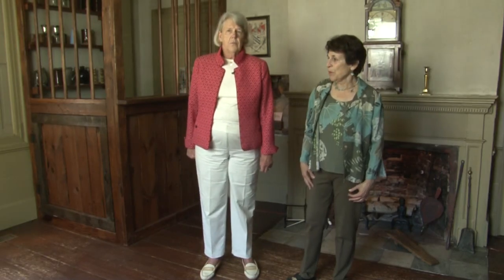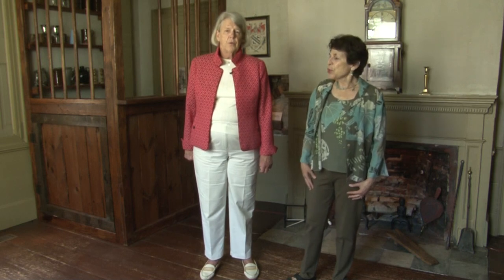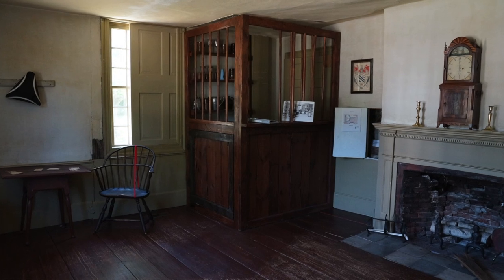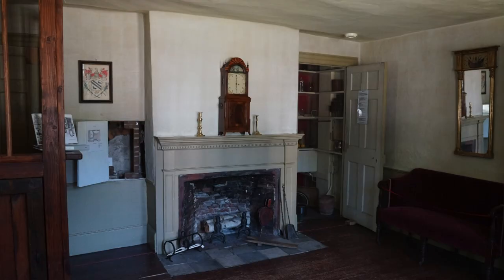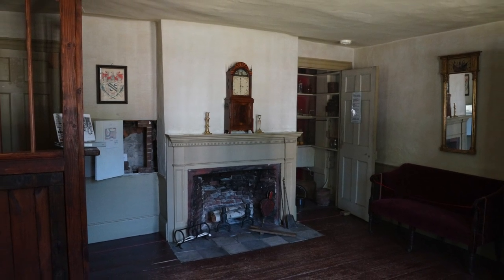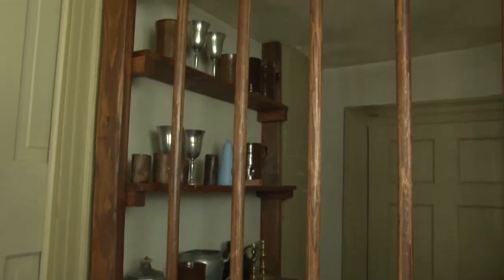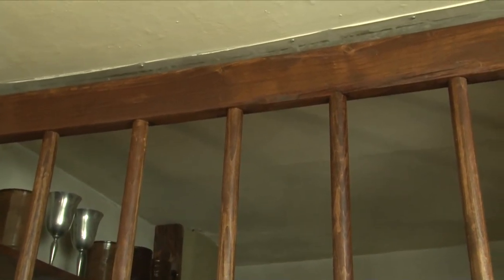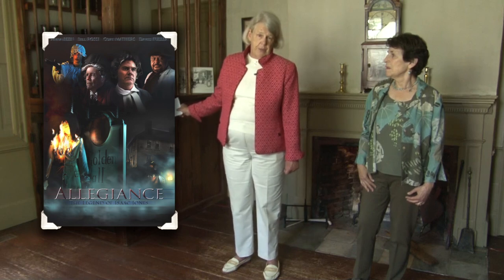The Tap Room - A Walk through History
A short video about our Tap Room at the Golden Ball.

Presented by Joan Bines, Executive Director and Linda Wiseman, Trustee and Historian at the Golden Ball Tavern Museum and filmed by Weston Media Center Inc.